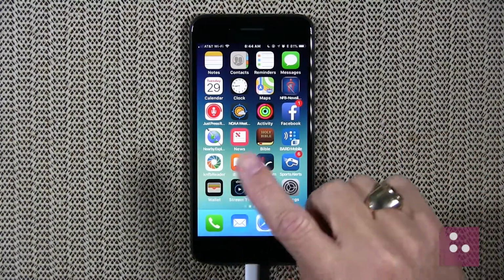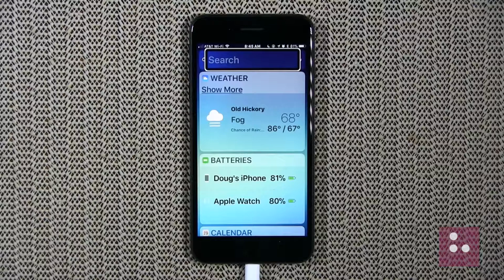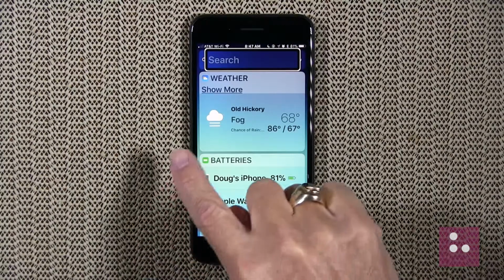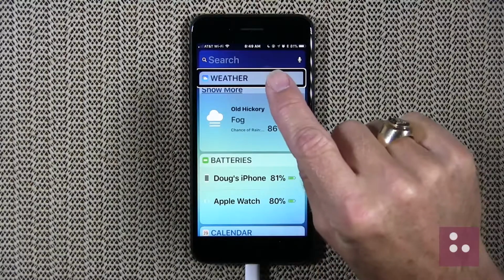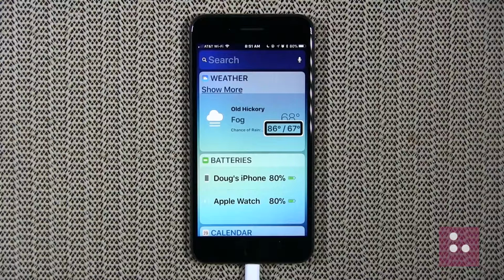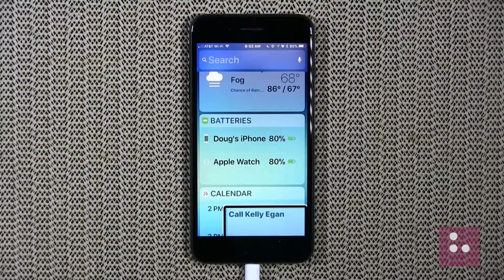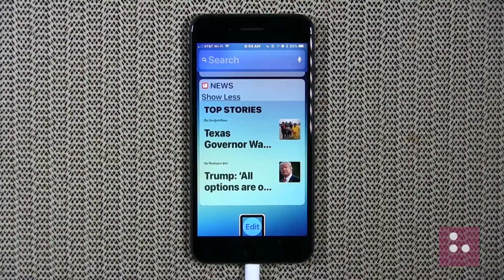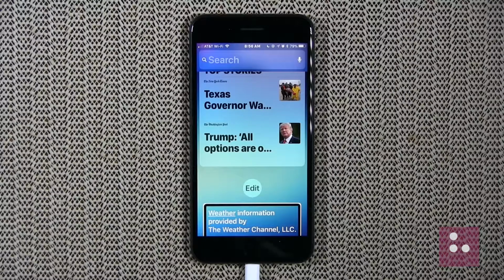iFocus Navigating the Today Screen - Apple Accessibility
How to use the Apple Accessibility Features on the iPhone, iPad & iPod Touch. This video provides a walk through of how to navigate items in the today screen.

To watch the rest of the “iPhone and iPad” series, and other series on technology, go